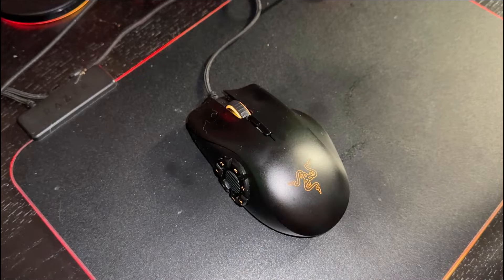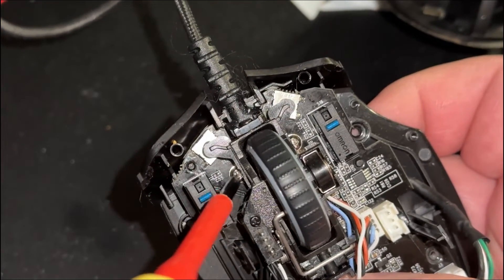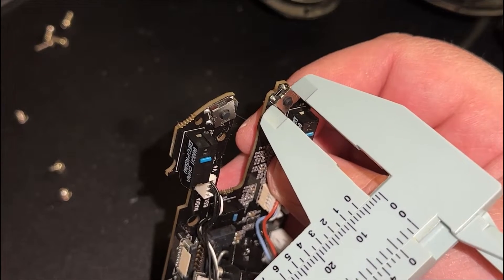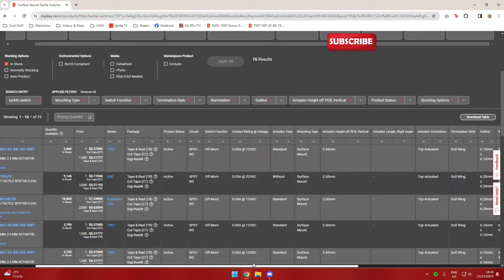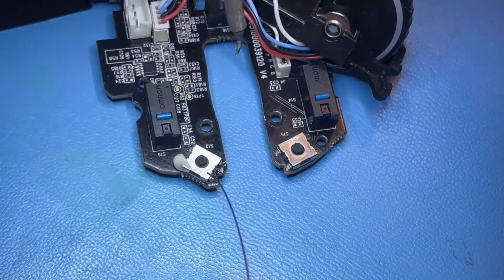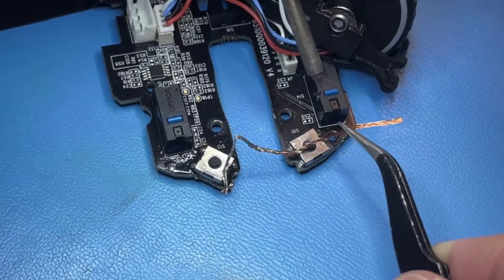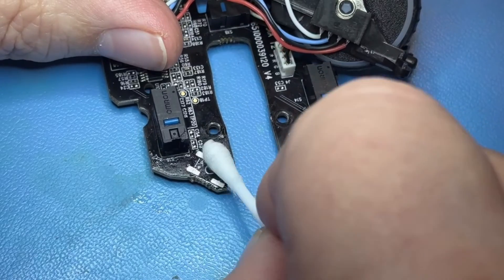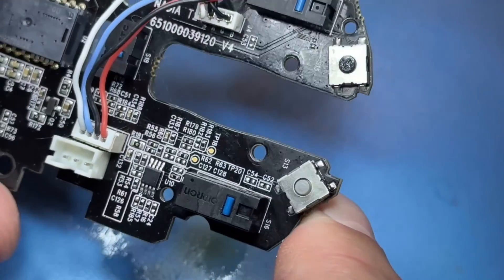Razer Naga Trinity button repair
In this video I repair my Razer Naga Trinity mouse that I've been using for the past few years.  I've already replaced the left / right mouse click buttons and now the scroll wheel right click button has failed.  I'll show you how to disassemble this mouse and how to start looking for bulk parts on Digikey so this mouse can be fixed!

~ Links ~

*Note: if you want a click that's harder to press choose the 160gf, if you want closer to the original, choose 100gf*

*Note: I had to file the button down a bit to make these buttons work.  To date, I still cannot find a perfect replacement for these buttons which leads me to think they are custom to Razer*

_Replacement mouse skates for the Razer Naga Trinity_